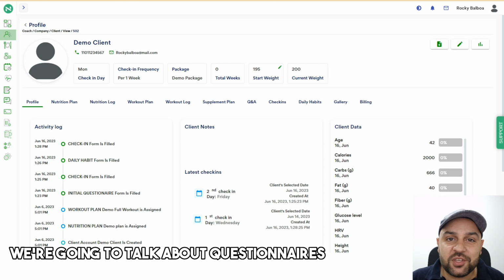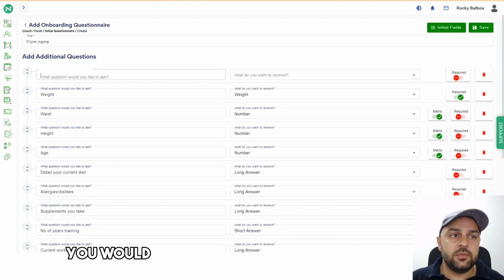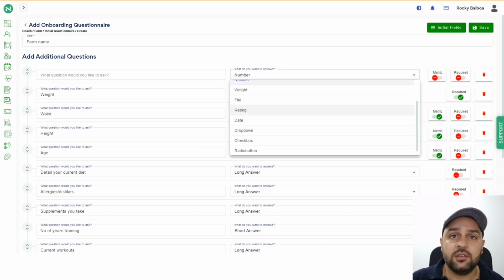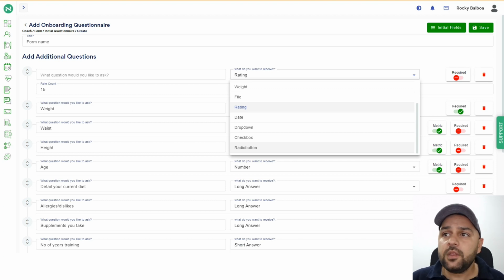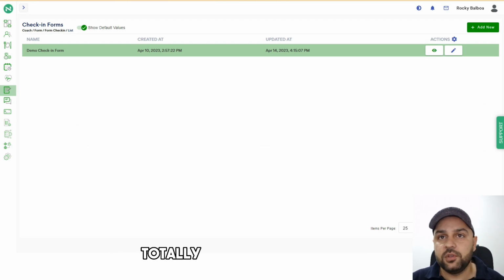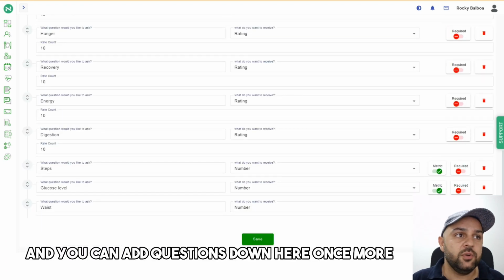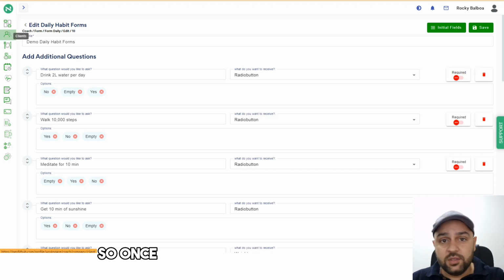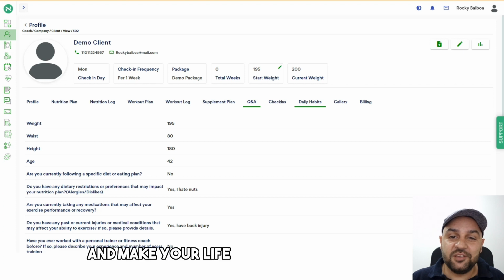NeoFitHub Coaching Platform - Daily Habits and Check-in Form Creation and Tracking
Tracking my daily habits and staying accountable has never been easier! In this video, we show you how to create custom daily habits and check-in forms using NeoFitHub Coaching Platform. 📋✅ Whether you're aiming to improve your coaching business, establish a consistent routine, or achieve any other goals, these functionality will help your clients to stay on track and measure thier progress. Watch the tutorial and start making positive changes in your life today! 💪🌟